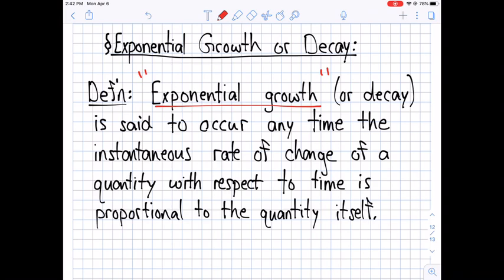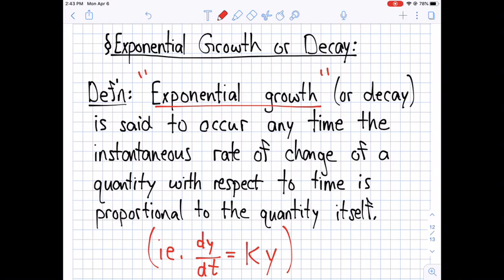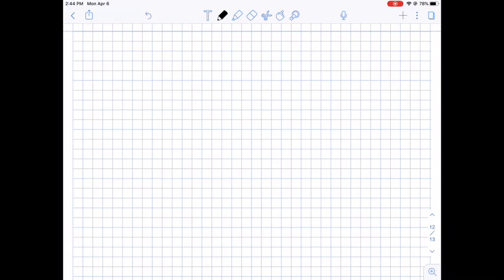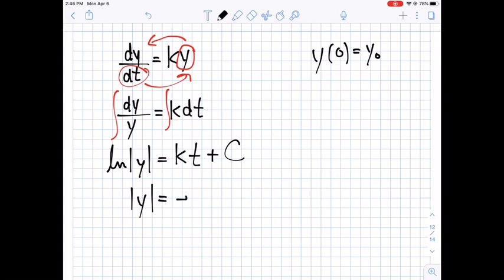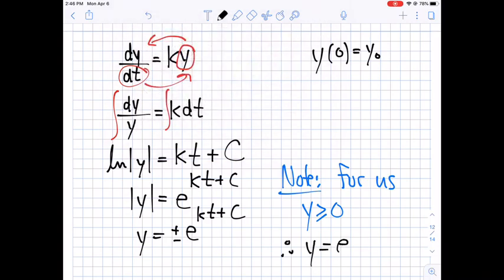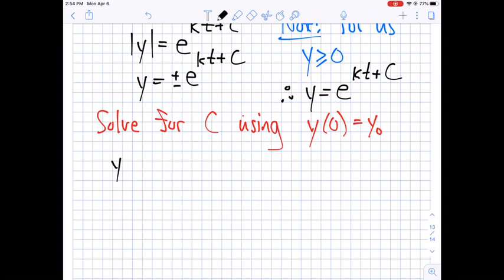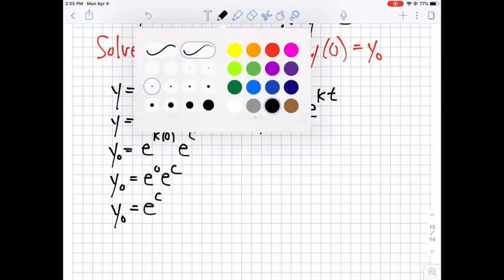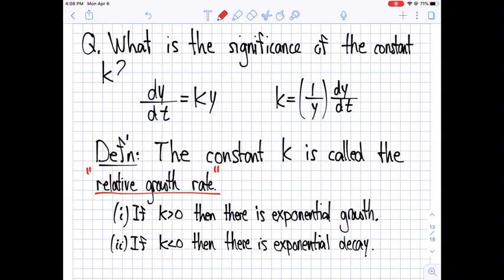Exponential Growth: Introduction